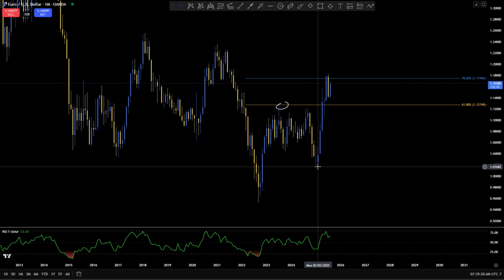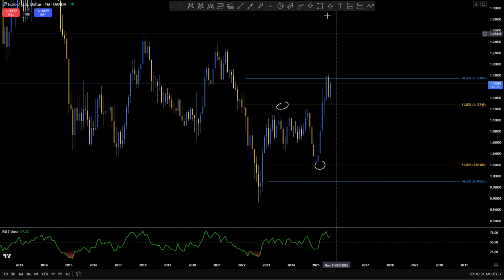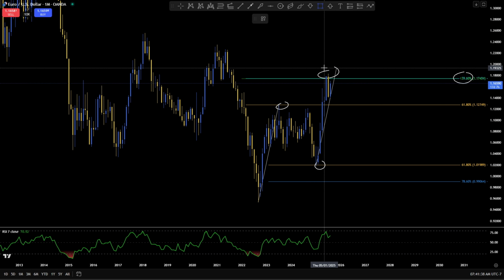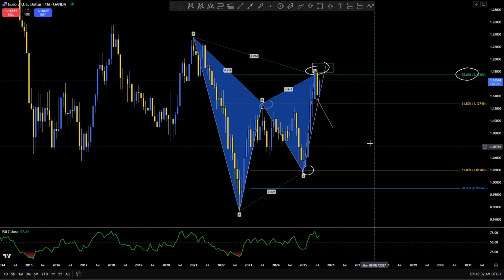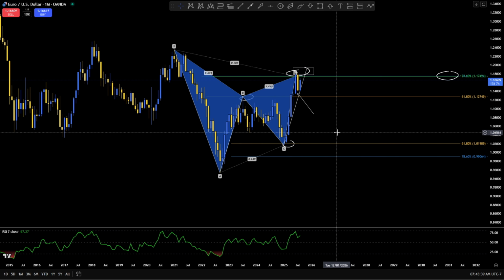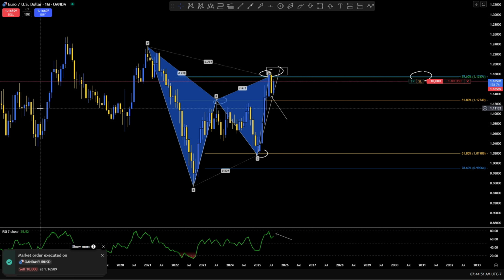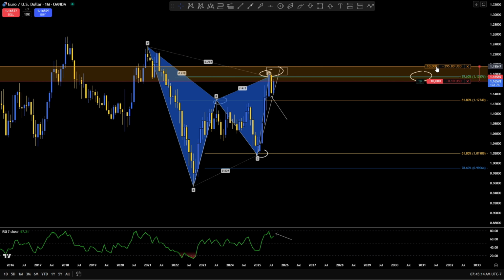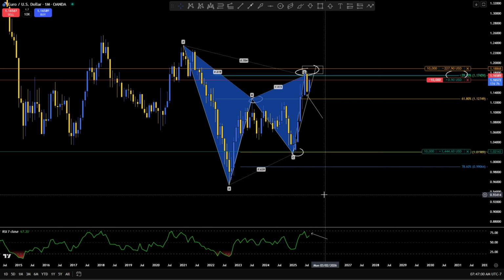Rare Textbook ‘222’ Gartley Pattern – EURUSD Short Setup Explained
**"This is not your average Gartley pattern — this is a true, textbook ‘222’ Gartley as originally defined by H.M. Gartley himself. Every Fibonacci measurement lines up perfectly, making it one of the cleanest and most precise harmonic patterns I’ve seen on EURUSD in years.

On the Monthly chart, the pattern has already completed at the exact Potential Reversal Zone (PRZ) and has triggered with a strong bearish reaction in July. While August has retraced part of those gains, price remains in the PRZ — giving what I believe is a rare high-probability short opportunity.

In this video, I’ll cover:
• Why this qualifies as a true ‘222’ Gartley, not a distorted variation
• The exact Fibonacci ratios that confirm the pattern’s authenticity
• July’s reaction and August’s retracement within the PRZ
• Why I’m considering an entry now instead of waiting for August’s close
• Risk management and realistic profit targets for a swing position

This isn’t just another harmonic pattern video — this is an educational deep dive into one of the most respected setups in technical trading, with the kind of accuracy that serious traders wait years to see.